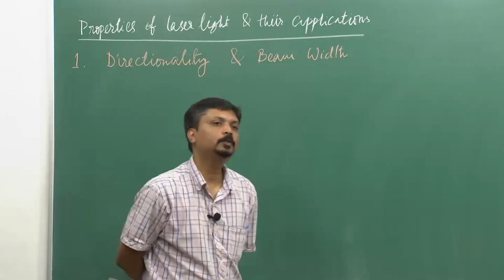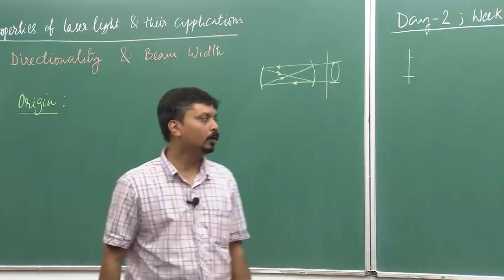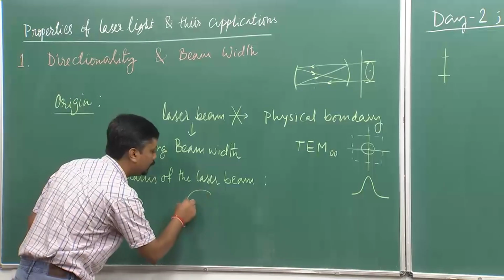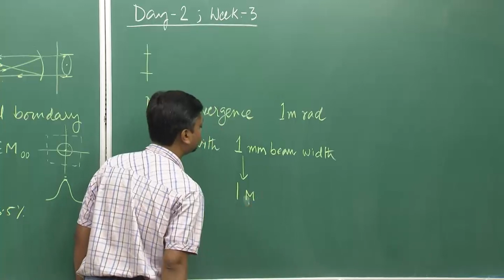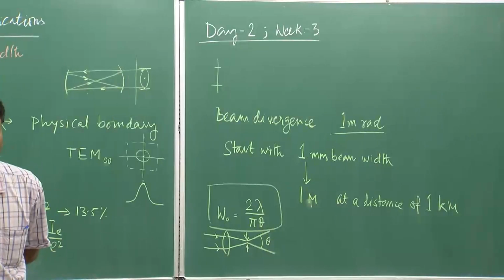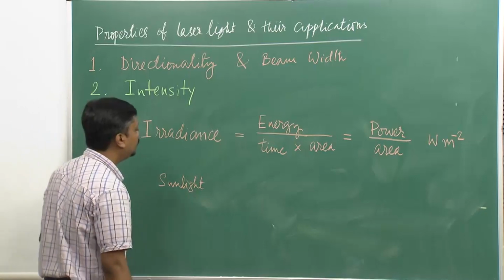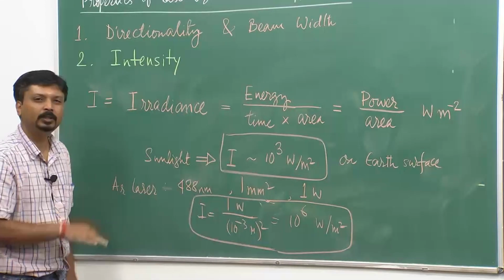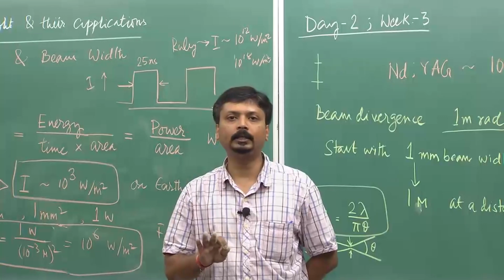Properties of Laser: Directionality and Intensity